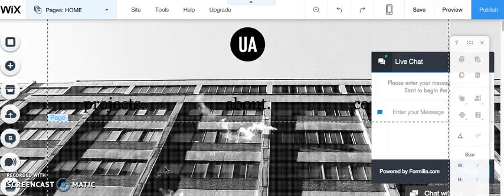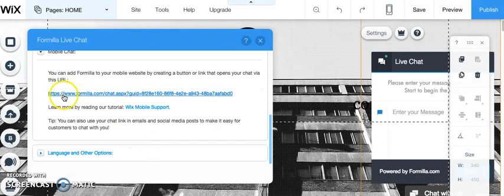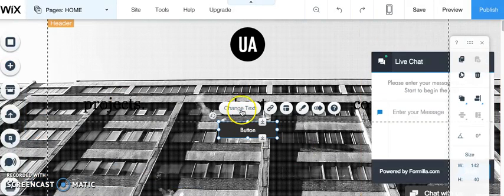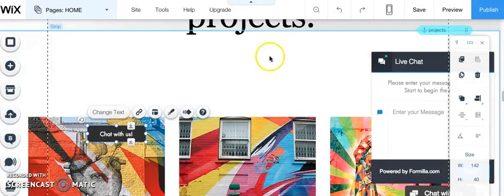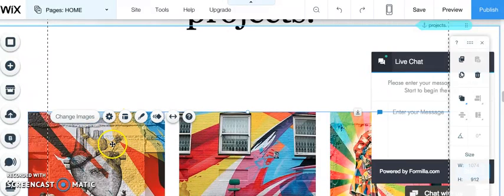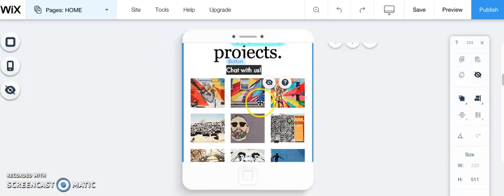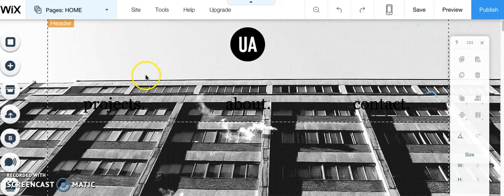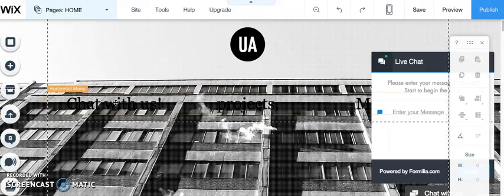Formilla Live Chat -- Wix Mobile Chat Support Video Tutorial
This tutorial will explain how Wix customers can now install live chat to their mobile website with Formilla’s  Direct Link feature.